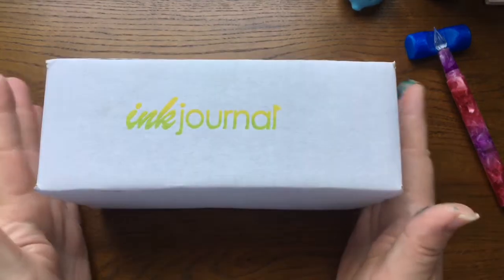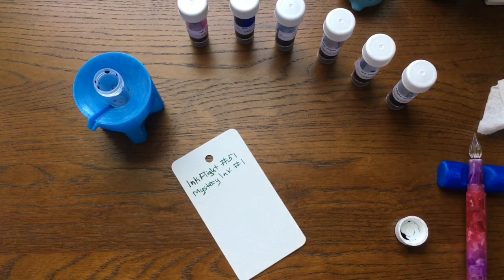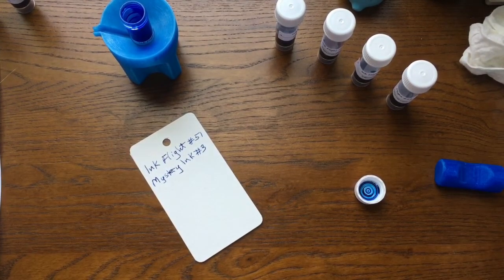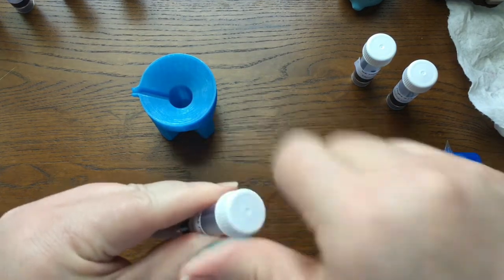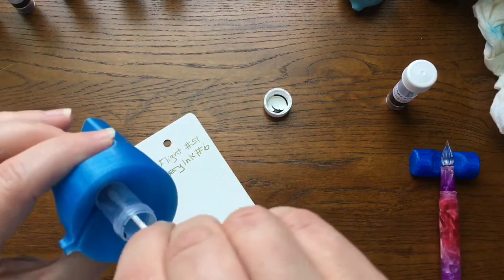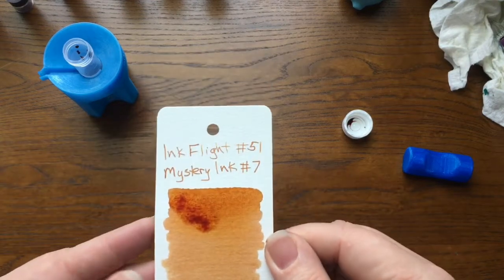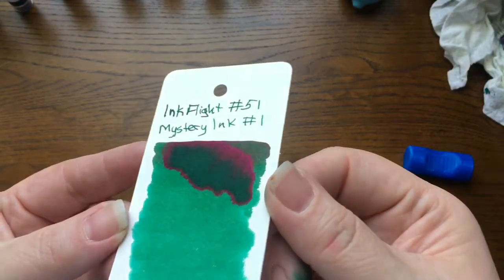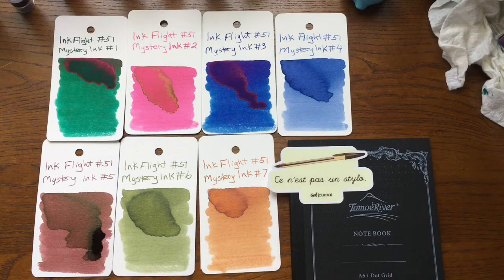Ink Flight #51 -- April 2021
The April 2021 Ink Flight Box has arrived! As always, if you don't want to know what is in this box, if you are waiting on yours and you want to be surprised, look away!

For the third April, in honor of April Fool's Day, Ink Journal has sent a box of mystery inks! I'm so excited to participate this year. I watched videos from past years and I had no idea what any of the inks were. I might know what one or two of them are this year. But that's only because I own inks that look like some of the mystery vials.

I won't give any more details here, so I don't spoil the fun for anyone else. Check out the clues in the video and see if you can guess which ink is which! Feel free to post your guesses in the comments. Maybe we can figure them out together. After the inks are announced, I will come back and add the ink names for our future viewers.

Also included in the box are a beautiful Tomoe River A6 notebook and a tongue-in-cheek pen sticker. Ink Journal makes the BEST stickers! :-)

The Norfolk Stationery -- the best little pen shop in the world -- has graciously extended a 10 percent discount to my viewers! Just mention my name when you are in the shop to get the discount.

Here's a link to my list of inks on the Fountain Pen Companion:
It's a bit more up to date than it used to be. Let me know if you'd like to swap ink samples.